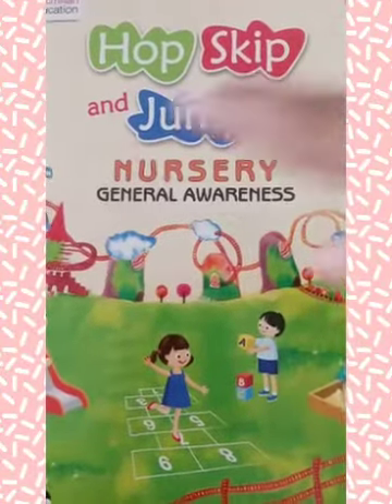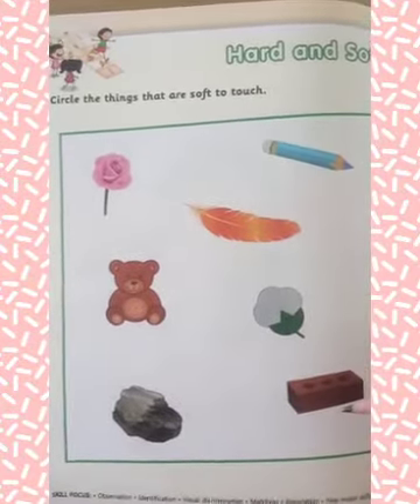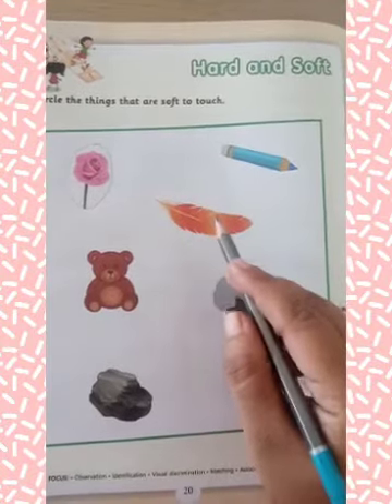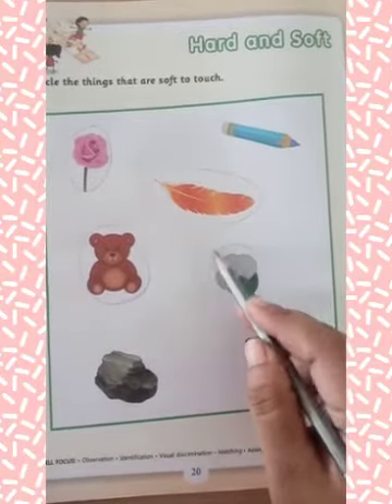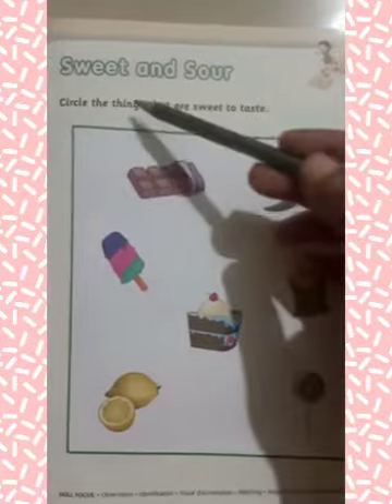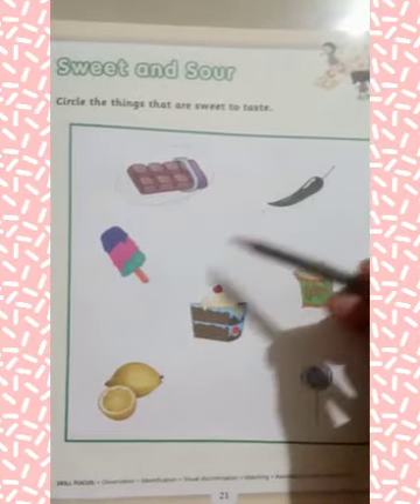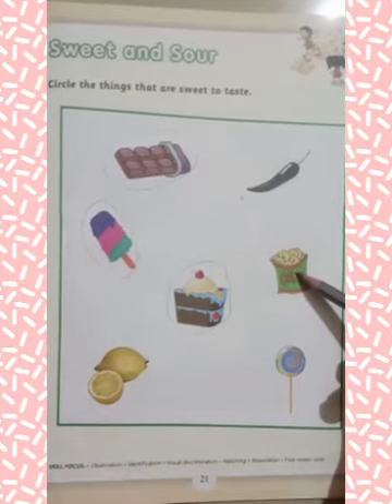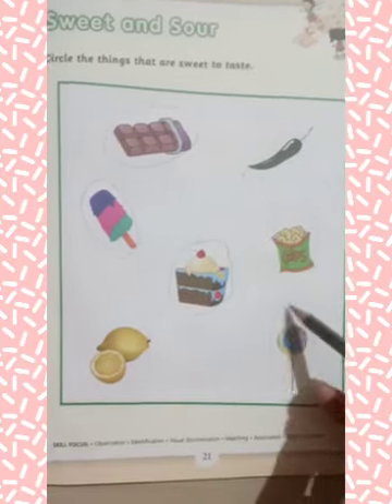nursery- EVS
Video from Meenakshi Nath Goswami